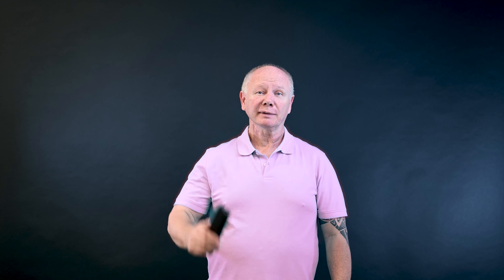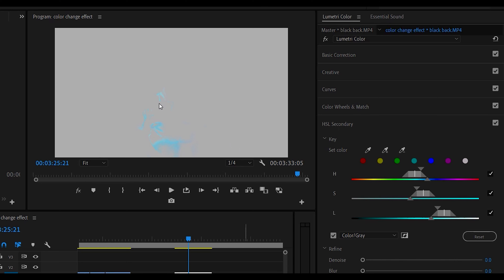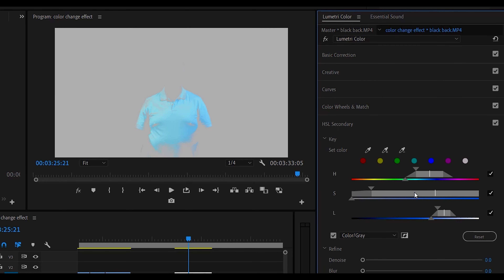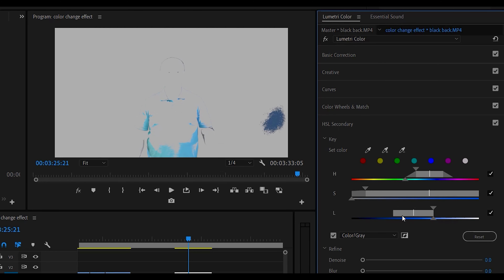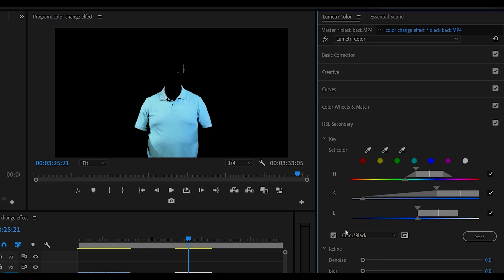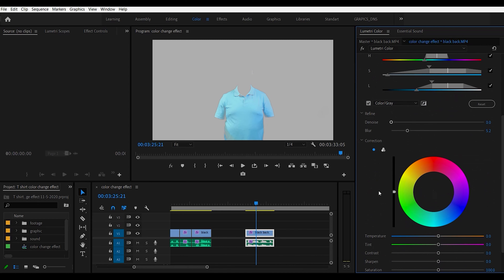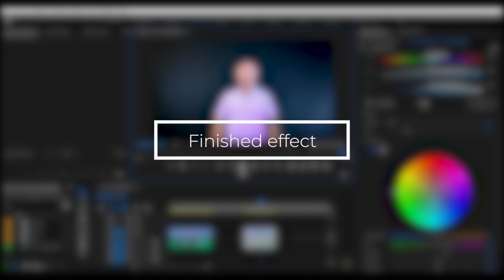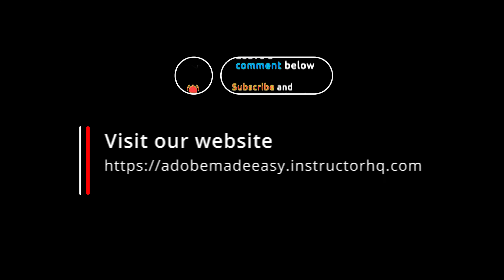Premiere Pro 2021 : How to change color effect (EASY)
Premiere Pro 2021 : How to change color effect

How To Change The Color of Anything In Premiere Pro 2021  in your video. I teach you how to change any object color, select the color of a Tee shirt or something on camera, isolate/pick one color and make the rest black and white (greyscale), and much more in this Adobe Premiere Pro CC Color Selection Tutorial training .